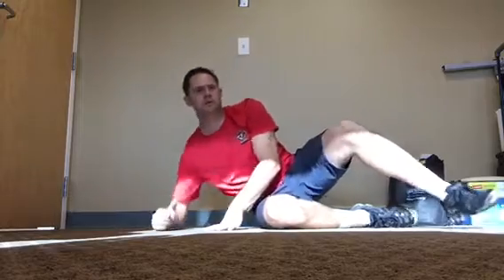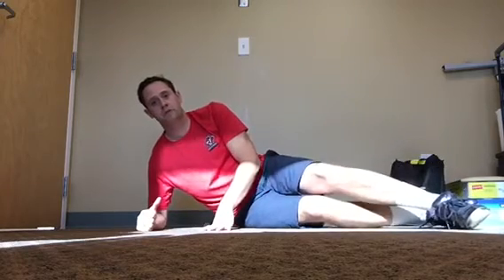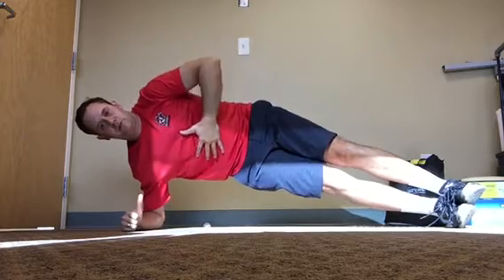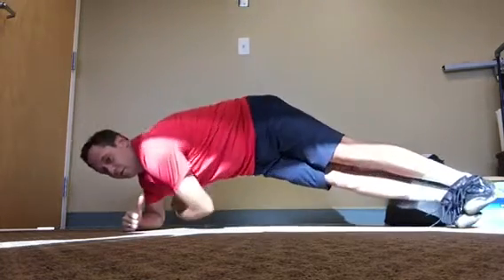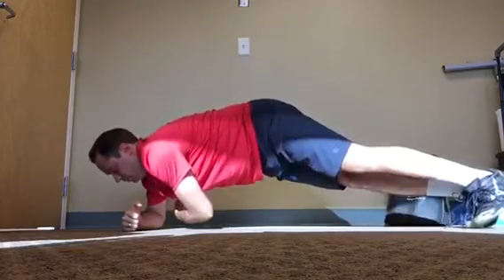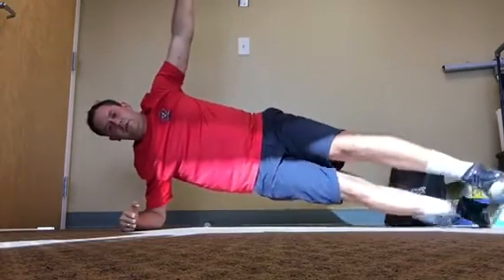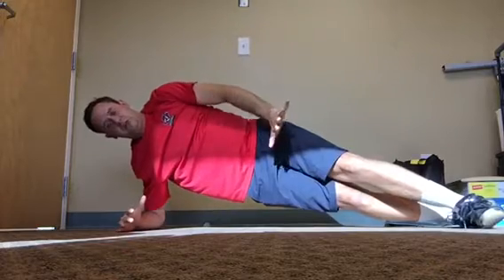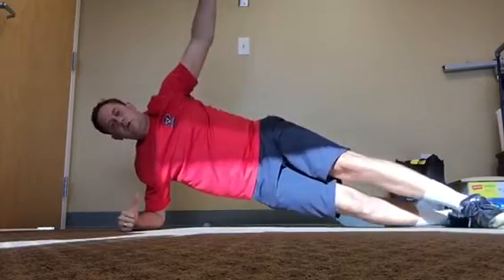Thread the Needle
Core rotational exercise to train obliques and their ability to rotate the rib cage (trunk), as well as shoulder stability.